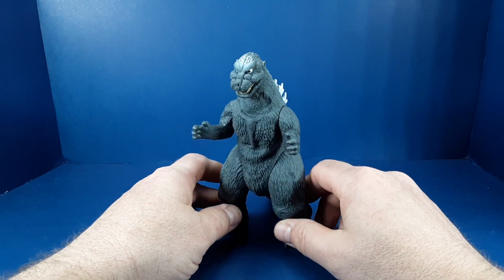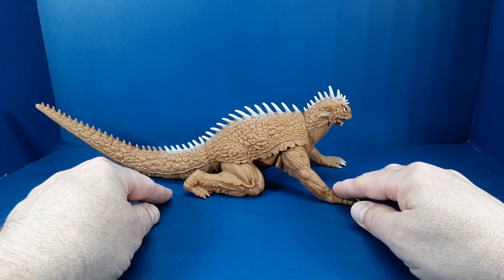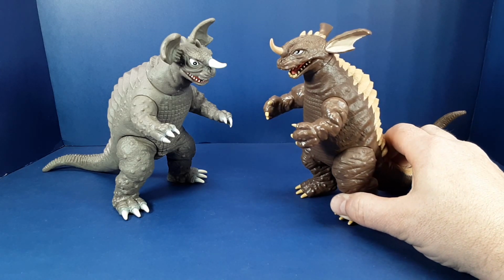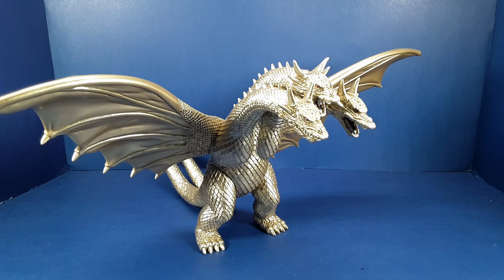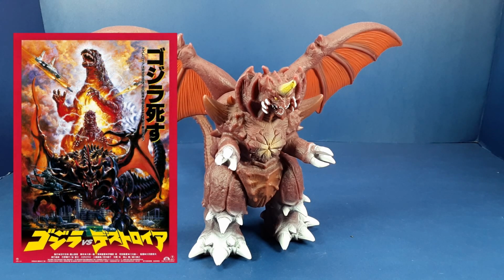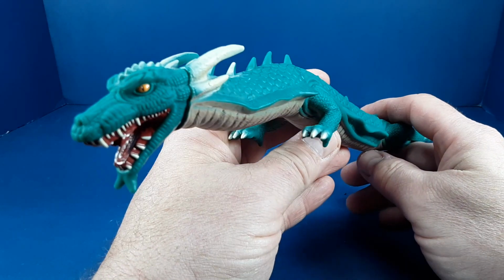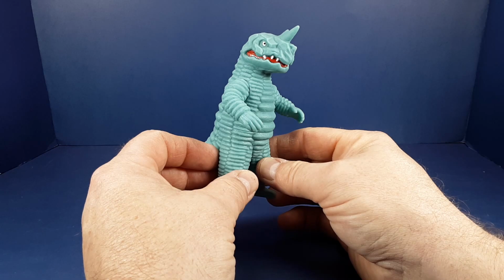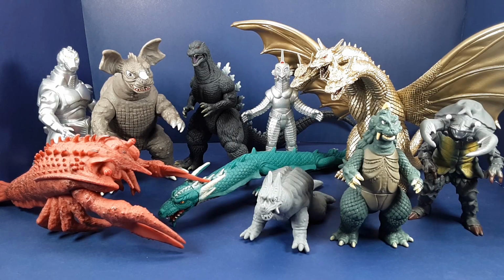Summer Kaiju Spectacular!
In this video, we take a look at all the kaiju toys that I've purchased during the first half of 2023.